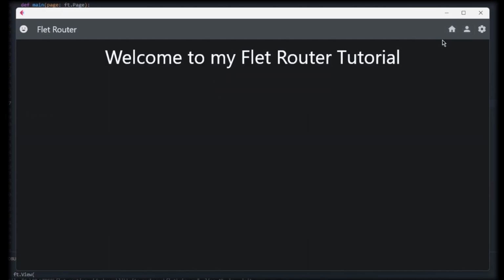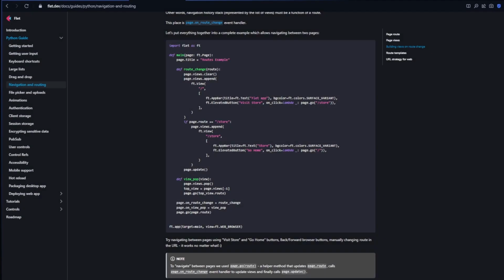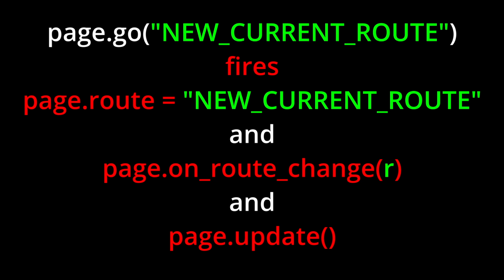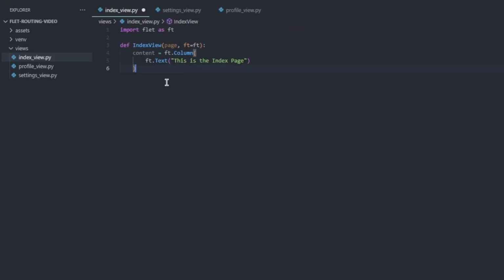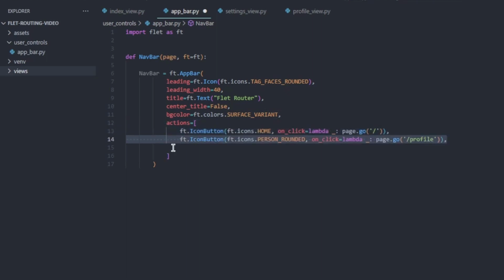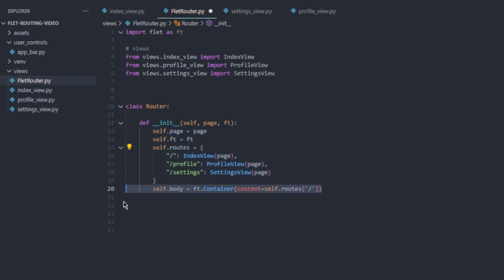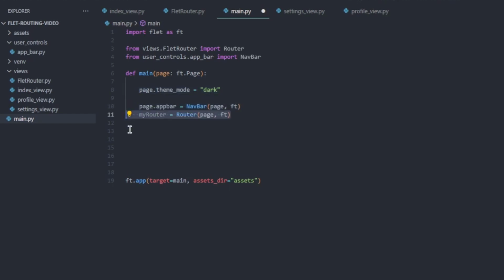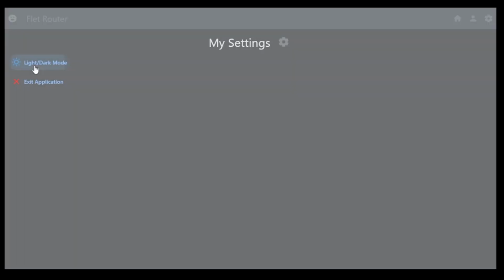Routing in Flet with Python in 3 Min (Tutorial)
Great for beginners to routing who need a right direction. In this video, I show you how to implement page routing in Flet while allowing the built in appbar to persist. Quick and easy. Please let me know if you have any questions in the comments.

There are more features to routing in Flet that I might explore with you guys. It even has its own engine similar to how Django can identify different routes programmatically. Let me know if you're interested.

Special thanks:
flet.dev
Lofi Study by FASSounds from Pixabay
Trap Hamza by Arulo from Mixkit.co